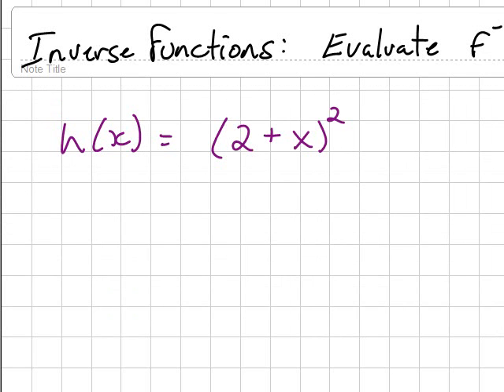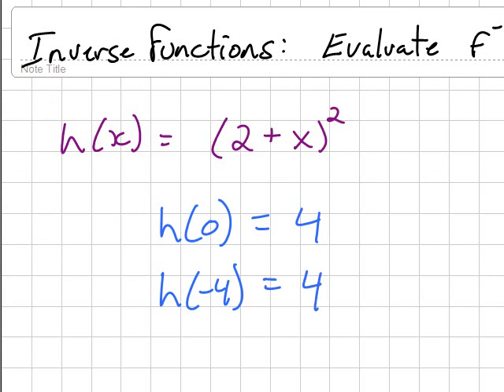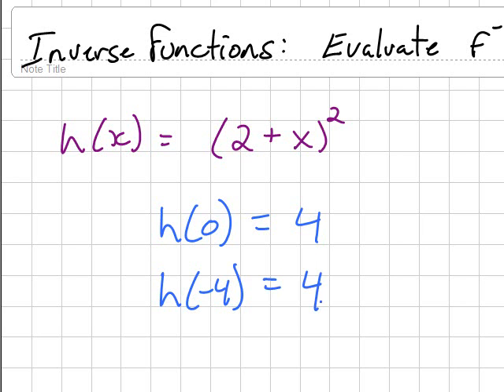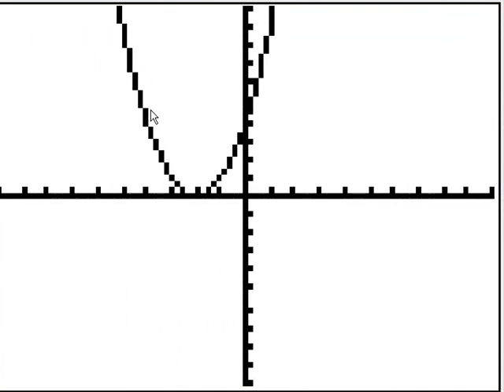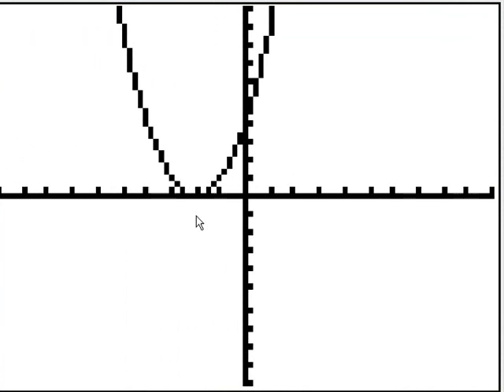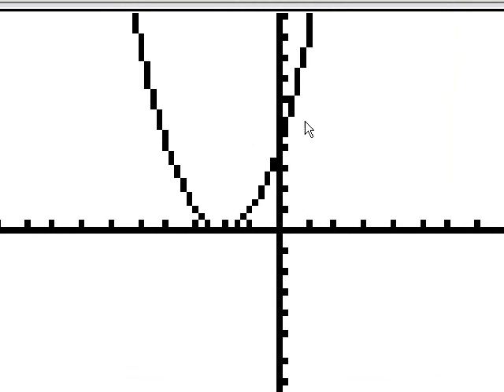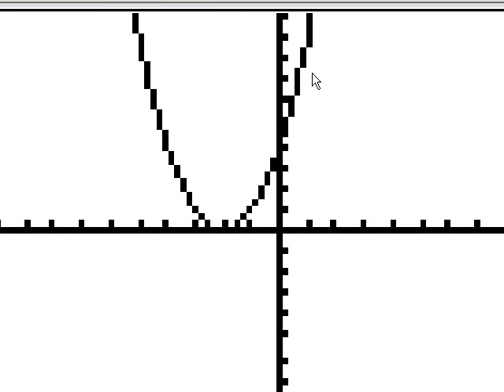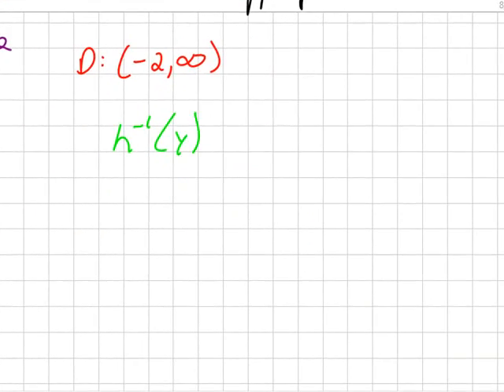Inverse Functions E1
Evaluate inverse functions